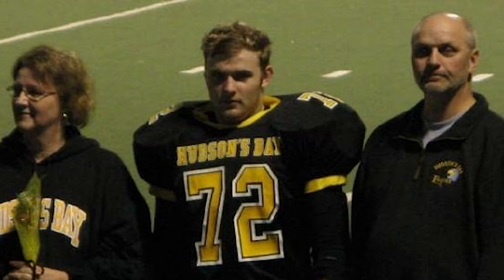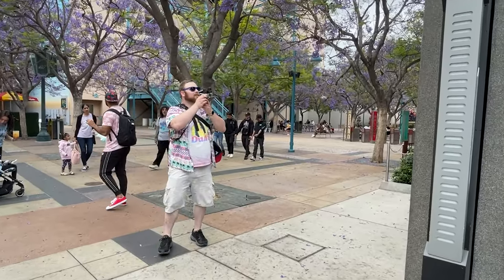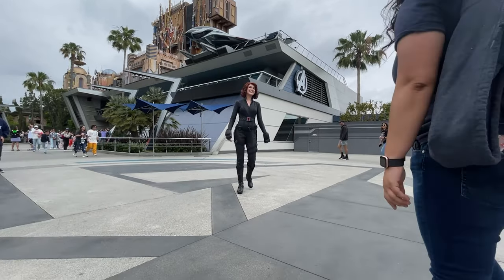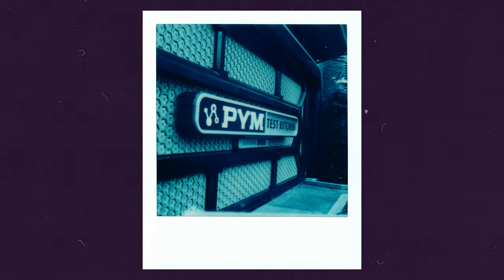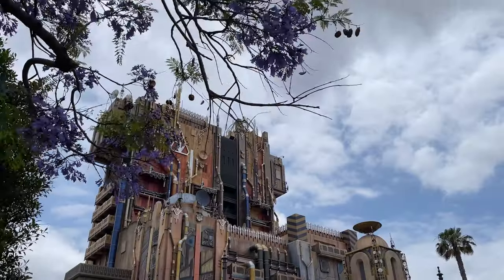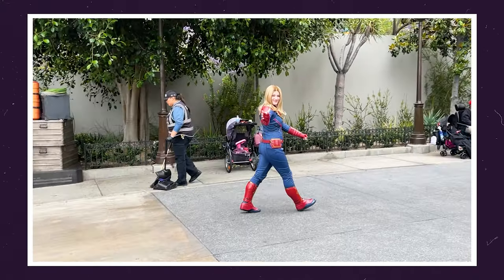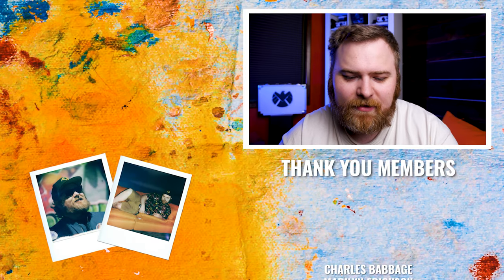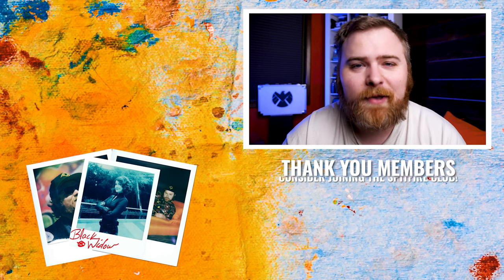Polaroid Reclaimed Blue Instant film first impressions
Shelf display case

Just Another Chris
7720 Ne Hwy 99